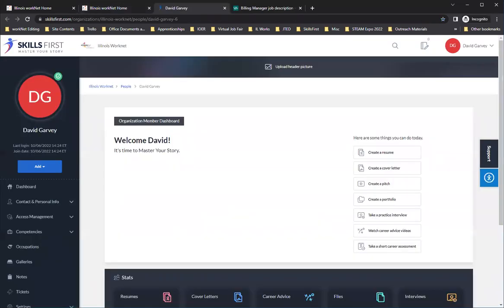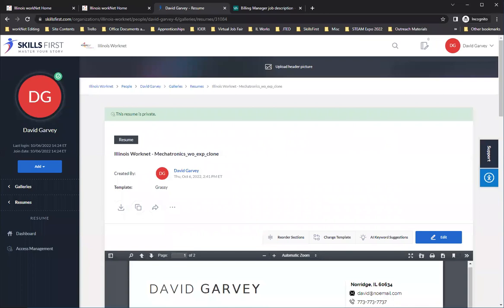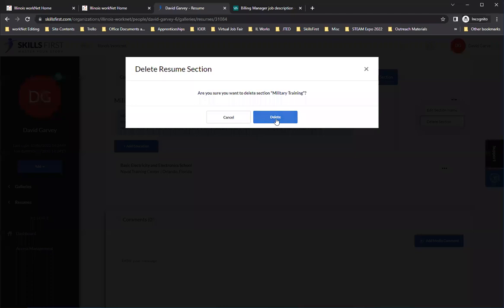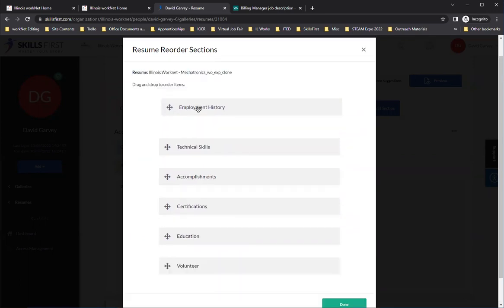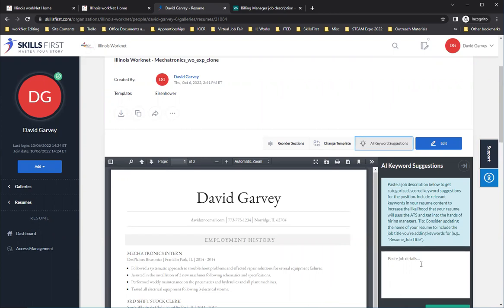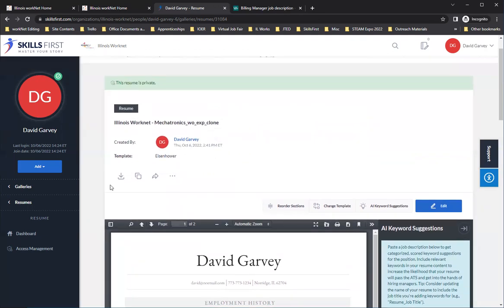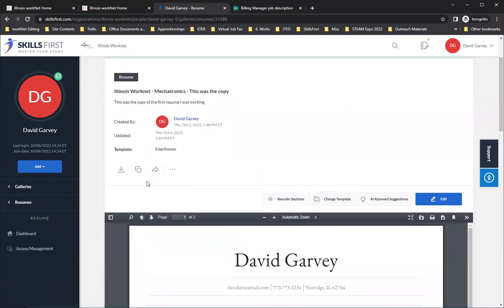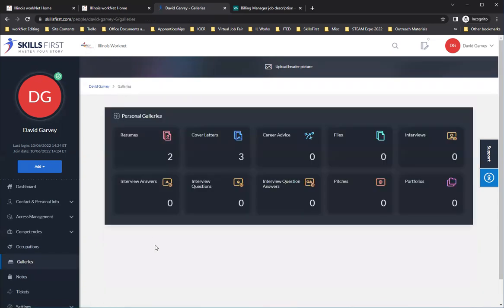Creating Resumes with the Resume Builder Tool